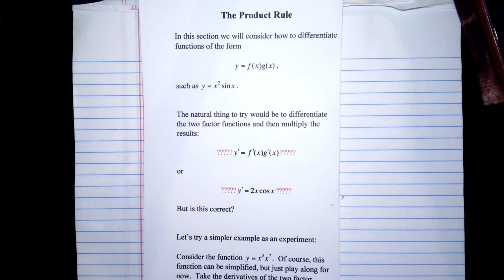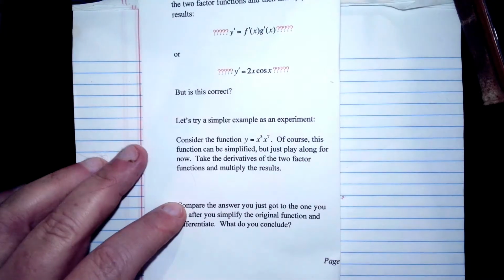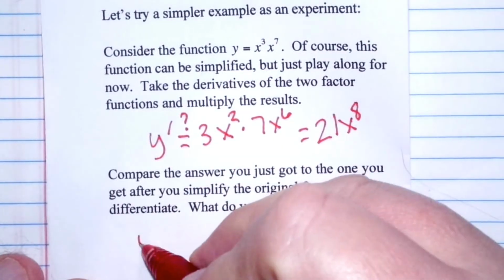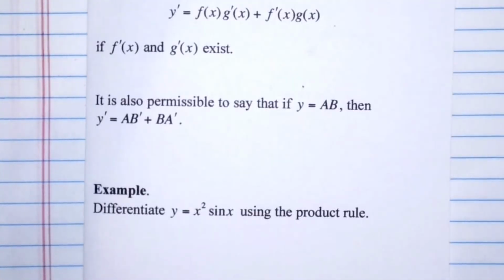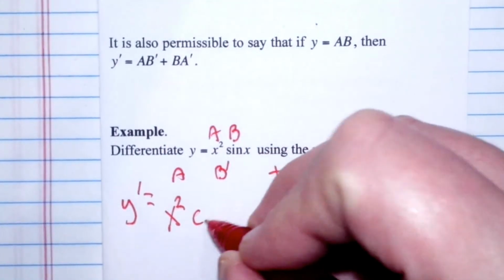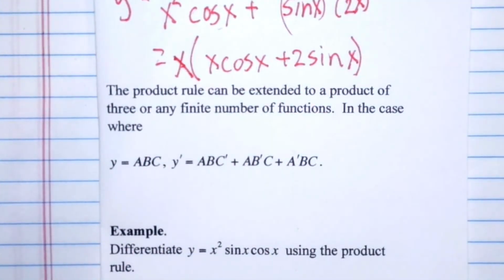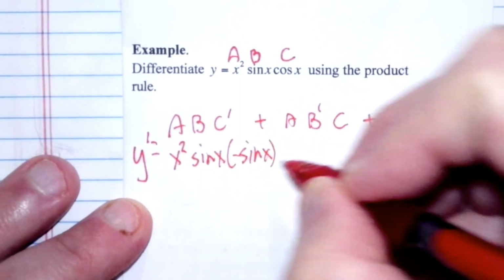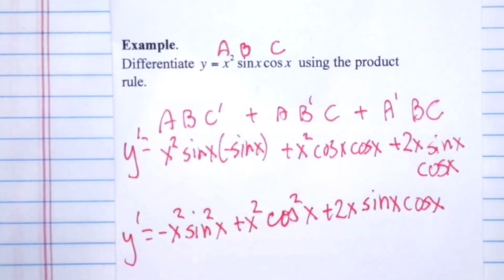036 The Product Rule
We present the Product Rule and illustrate it with some examples.